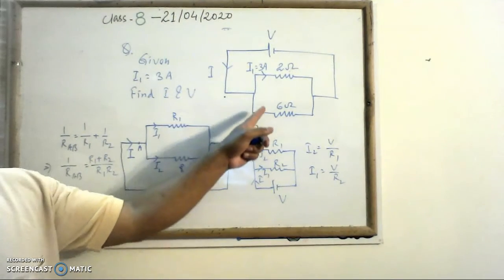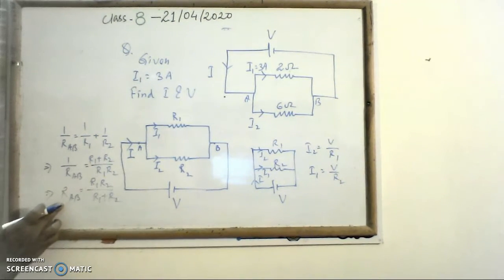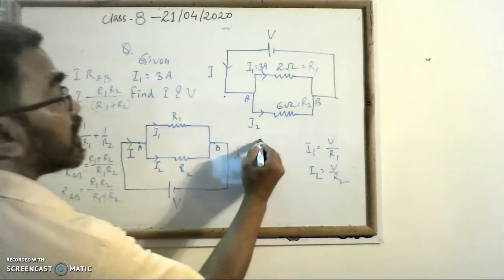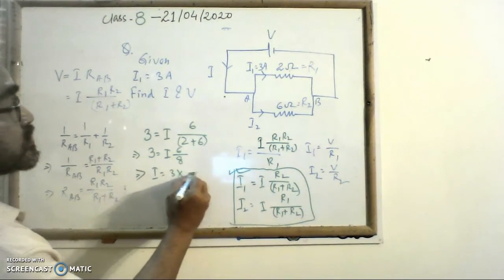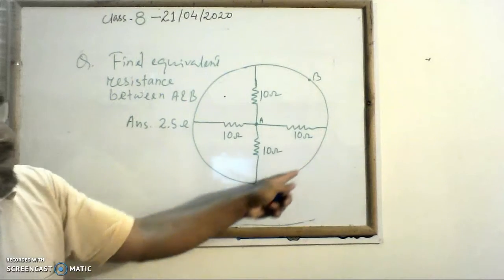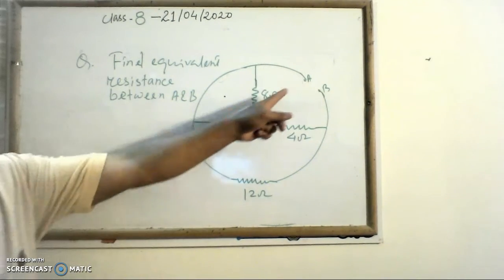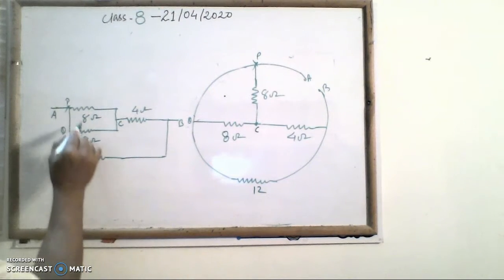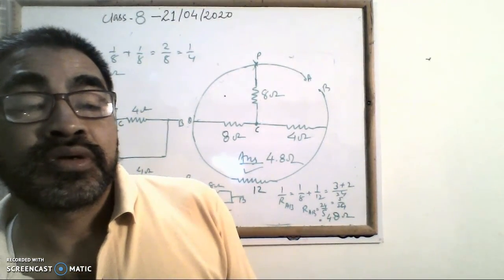CURRENT ELECTRICITY PROBLEM HS XII LECT-2